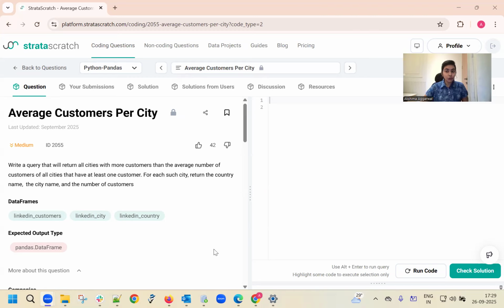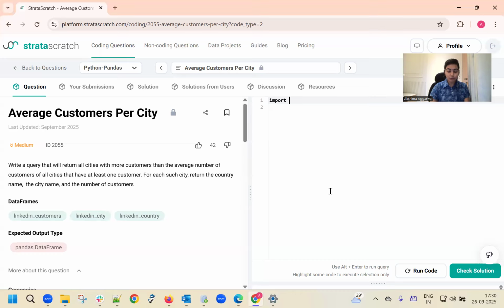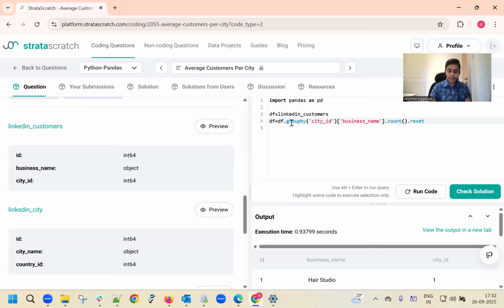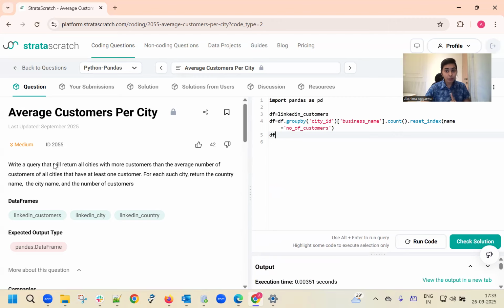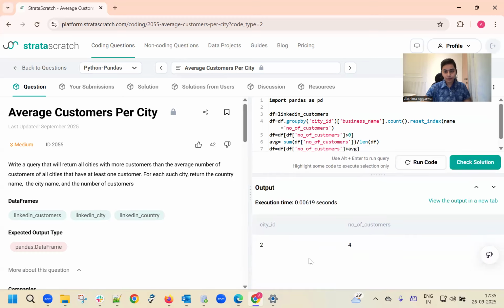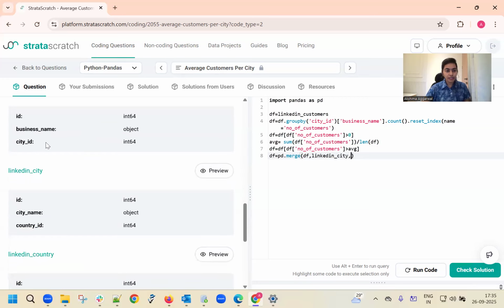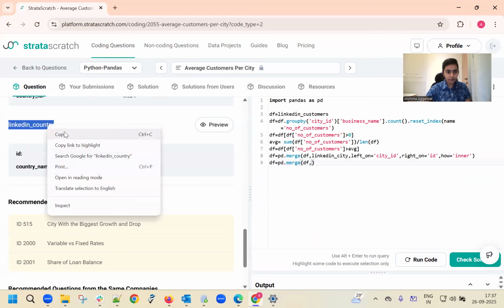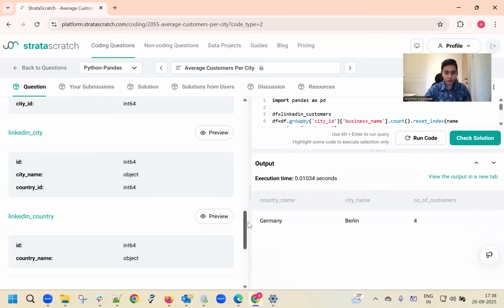LinkedIn Interview Question| ID 2055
LinkedIn Interview Question

Average Customers Per City | ID 2055

Write a query that will return all cities with more customers than the average number of  customers of all cities that have at least one customer. For each such city, return the country name,  the city name, and the number of customers